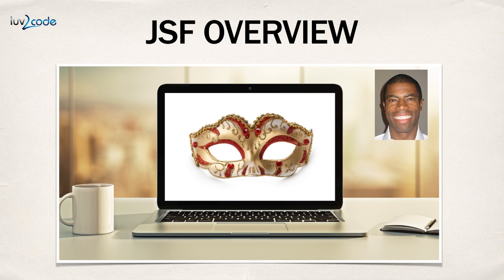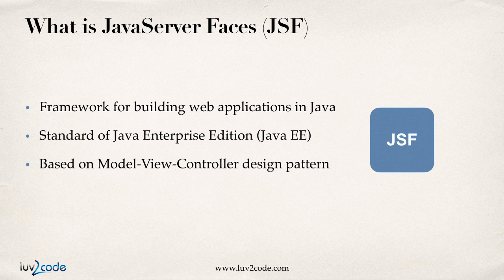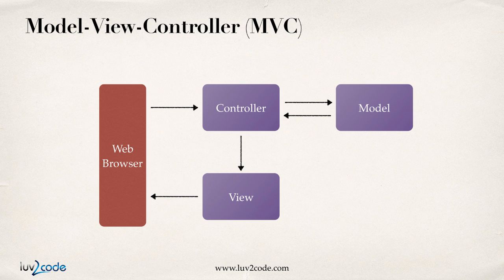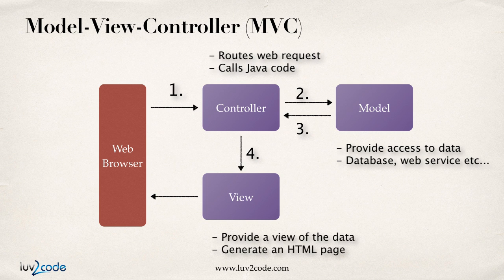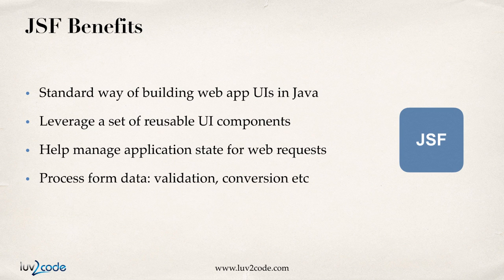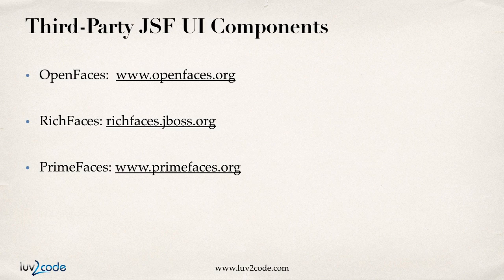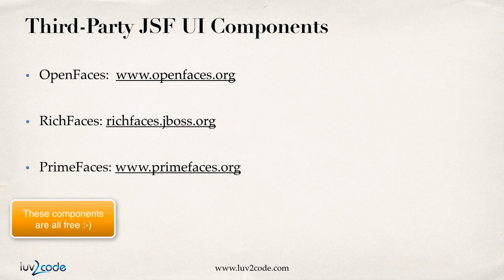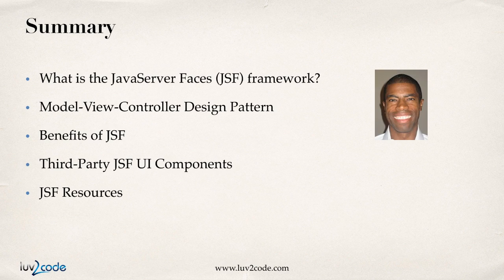JSF Tutorial #2 - Java Server Faces Tutorial (JSF 2.2) - JSF Overview